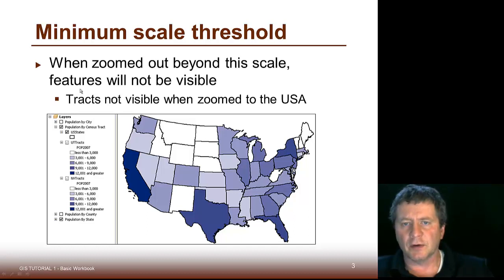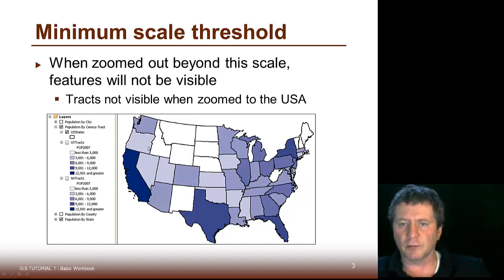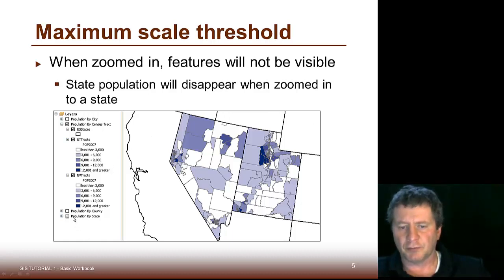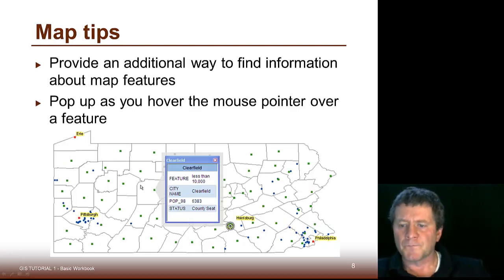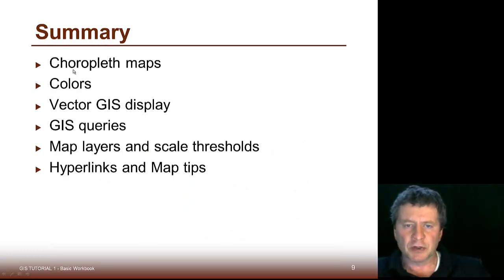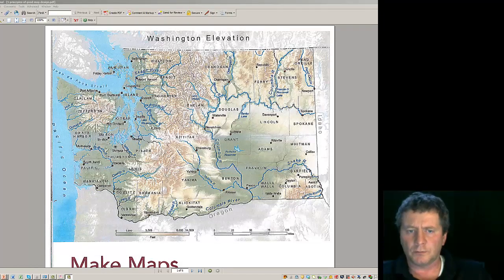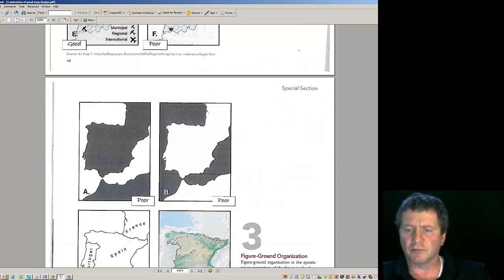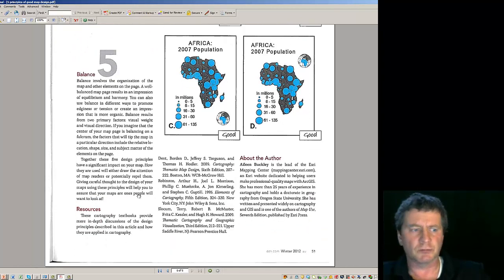Map_design 4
Wrap up of design principles and some introduction to the 5 principles of good map design